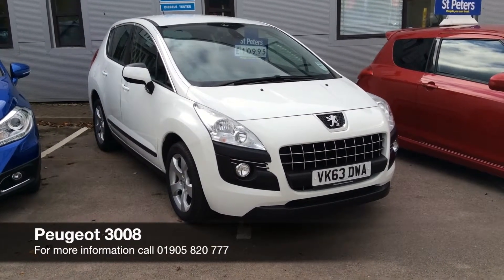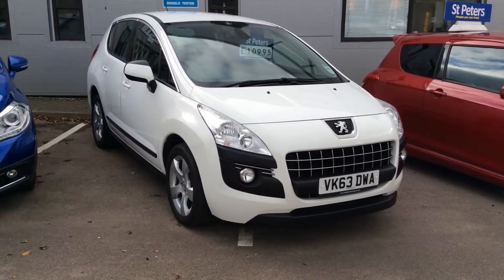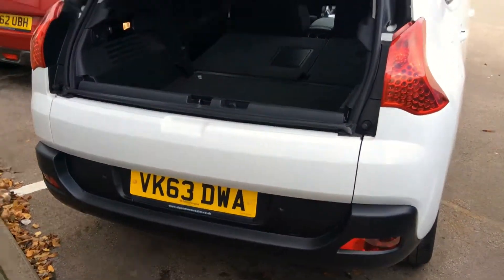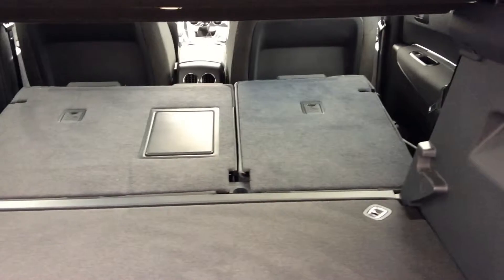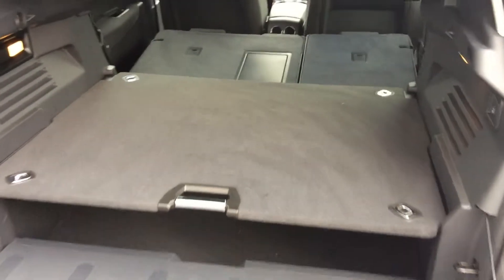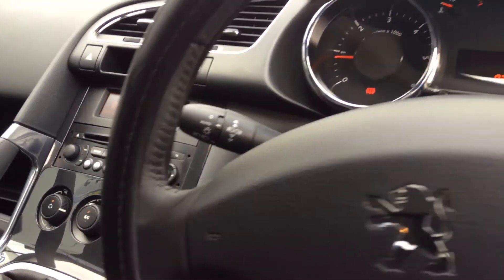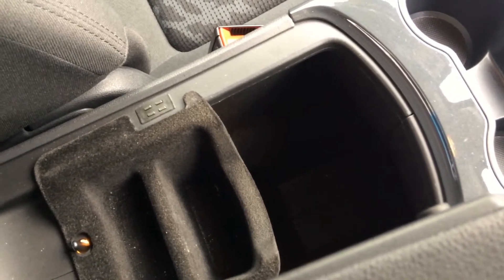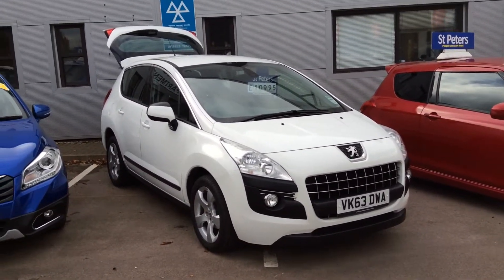2014 Peugeot 3008 Crossover 1.6 HDi 115 FAP Active VK63 DWA at St Peter's Peugeot Worcester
Here is our video of a 2014 Peugeot 3008 Crossover 1.6 HDi 115 FAP Active we have in stock at St Peter's Peugeot Worcester. It features 17" alloy wheels, air conditioning, electric windows, rear parking aid, and more.